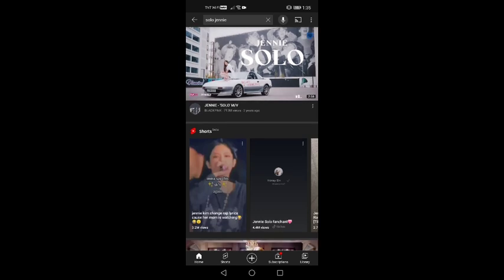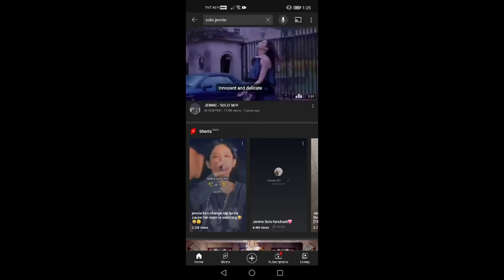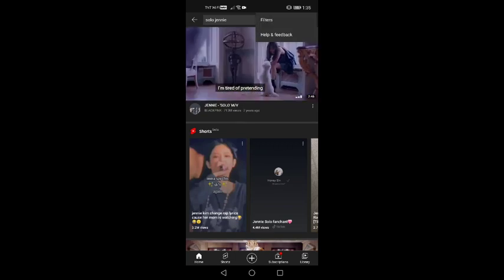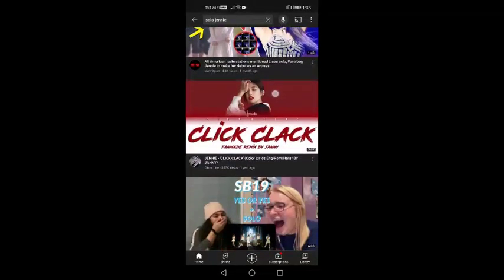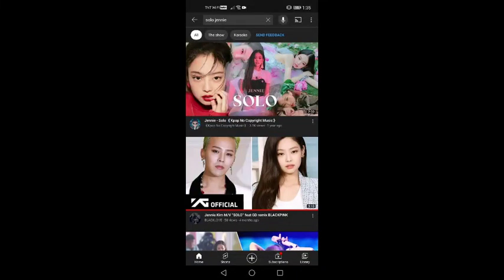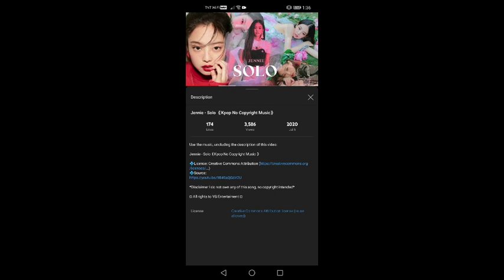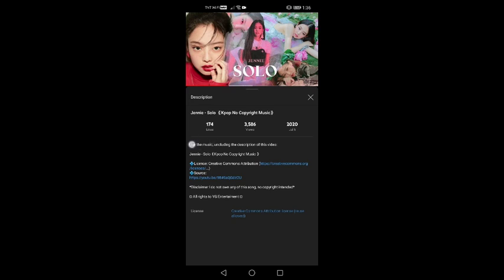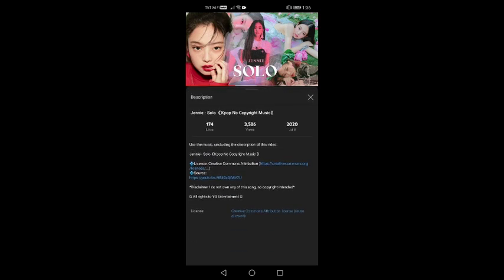HOW TO USE A NO COPYRIGHT VIDEOS AND SONGS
How to use a no copyright  videos and songs for your background.